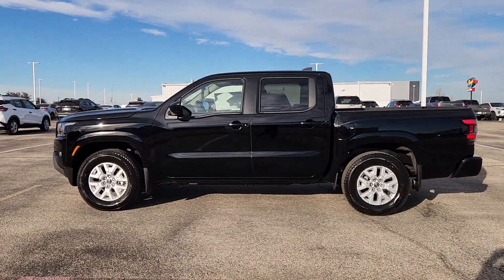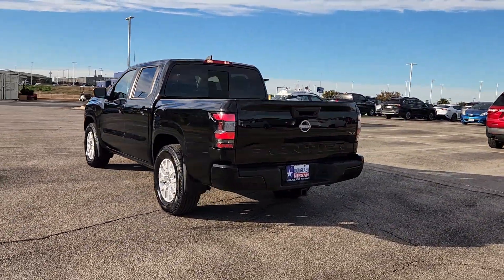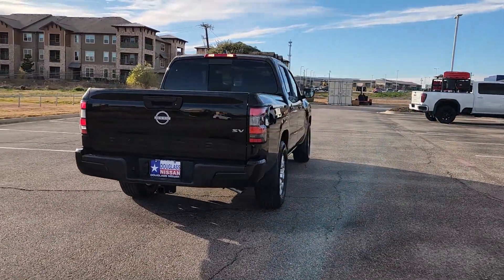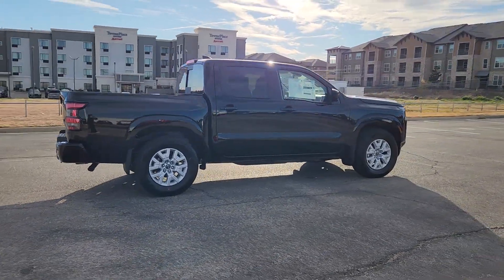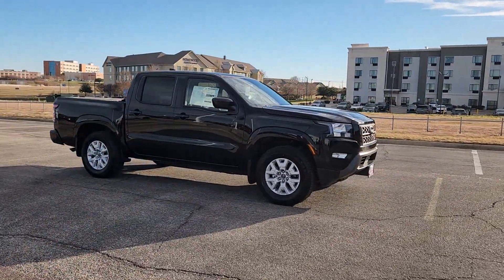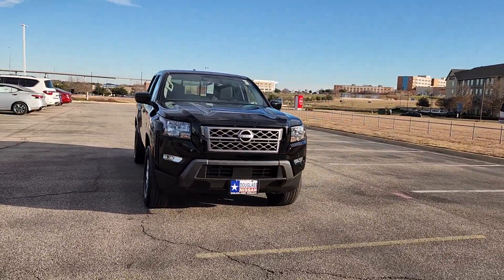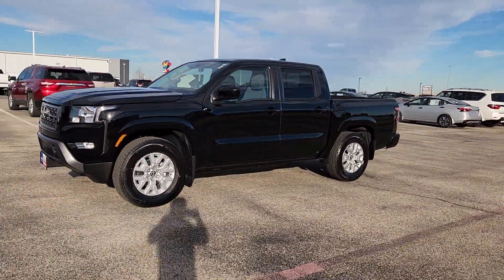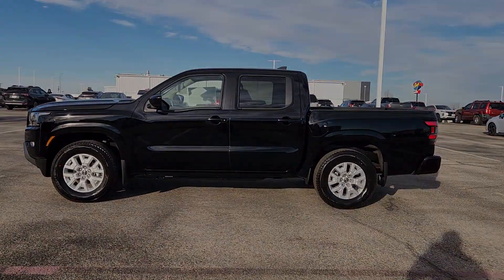2024 Nissan Frontier SV TX Waco, Hewitt, Robinson, Bellmead, Woodway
CONDITION] 2024 Nissan Frontier SV available at Douglass Nissan of Waco located in 5605 Legend Lake Parkway , Waco, TX, 76712. Servicing the Waco, Hewitt, Robinson, Bellmead, Woodway area.

Introducing the   2024  Nissan Frontier. You'll be ready for the job or off-road recreation in this remarkably affordable Frontier. Comfortable, capable, and hard-working, this popular mid-size pickup is waiting just for you. The following are some of this vehicles highlighted options: Apple Carplay®/Android Auto®, Keyless Entry, Lane Keeping Assist, Premium Sound System, Fog Lamps, Heated Mirrors, Satellite Radio, Remote Engine Start, Bed Liner, Aluminum Wheels. Don't let this affordable Frontier slip away. Our team will give you an outstanding test drive experience. Stop in today!